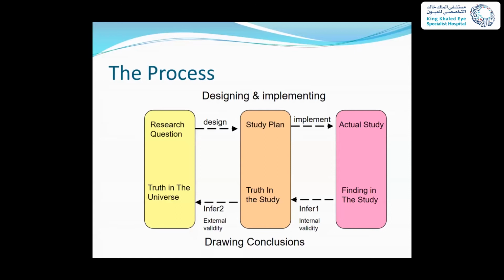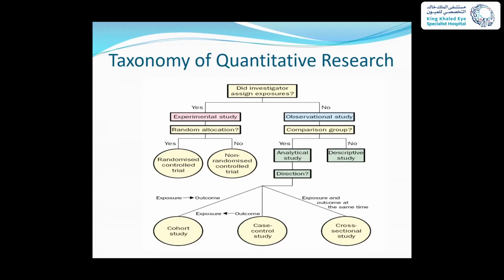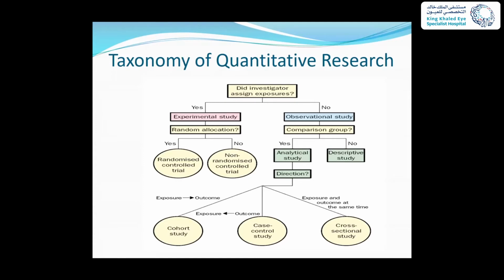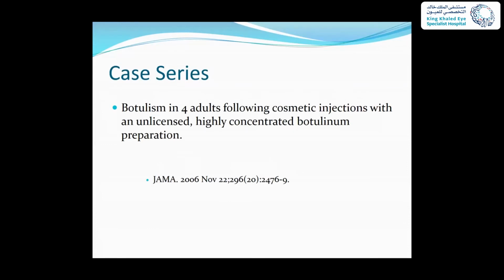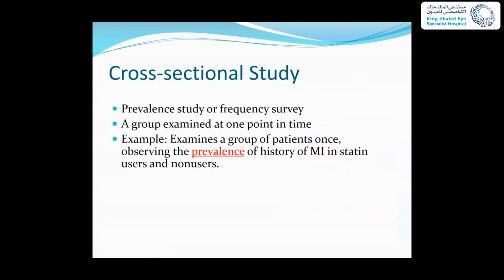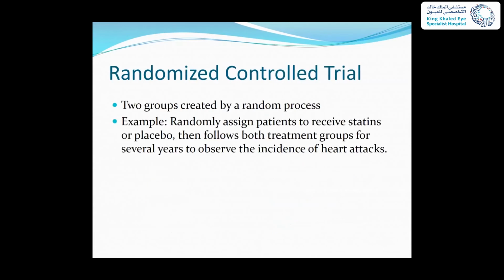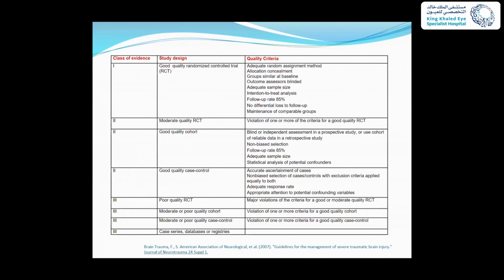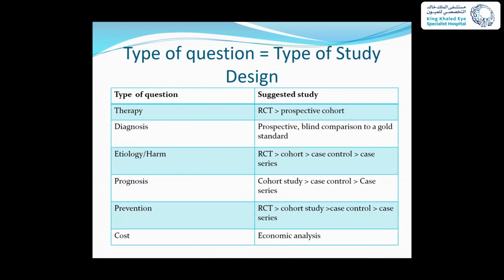Research Seminar 2021: 5. Study Design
KKESH Research Seminar 2021
Tuesday, Dec 14th, 2021
Lecture 5: Study Design
Speaker: Dr. Mohammed AlTannir